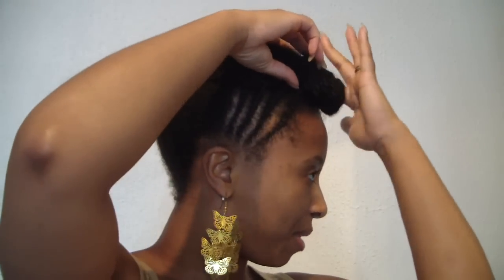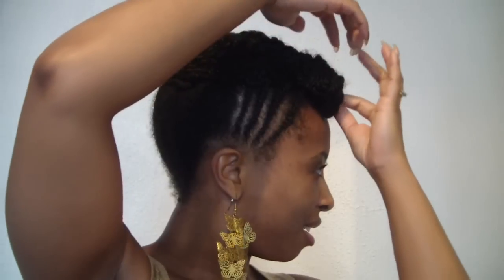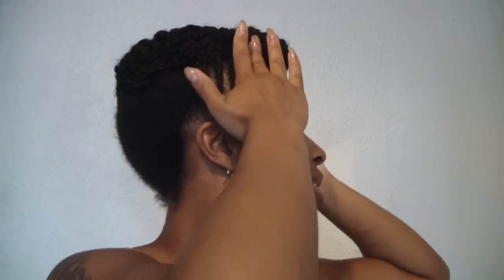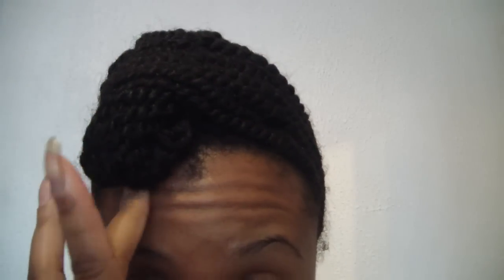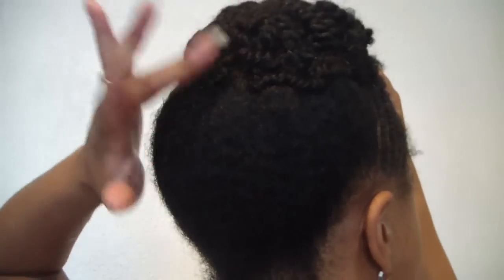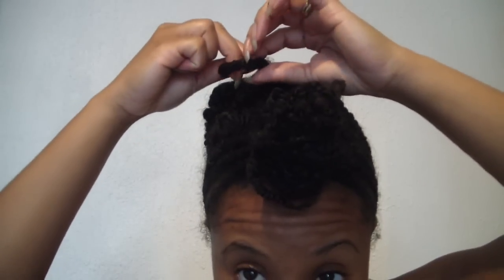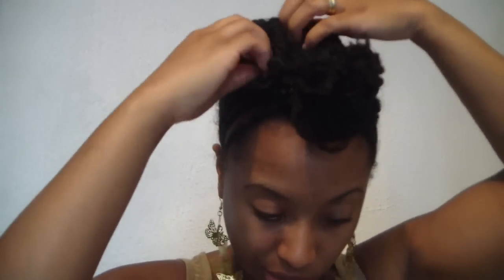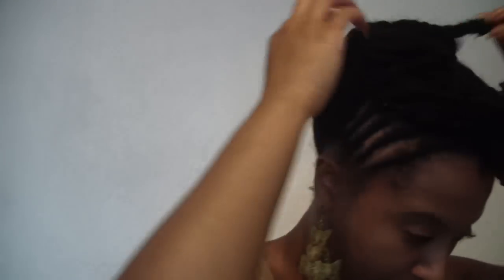#100 Hair Tutorial - 'Rockabilly'